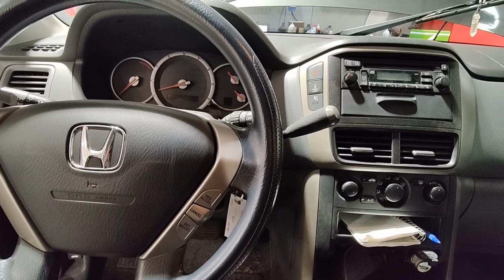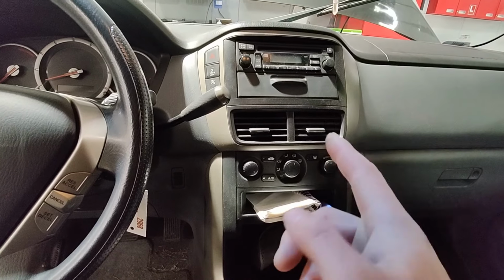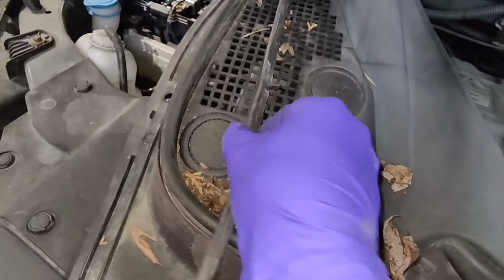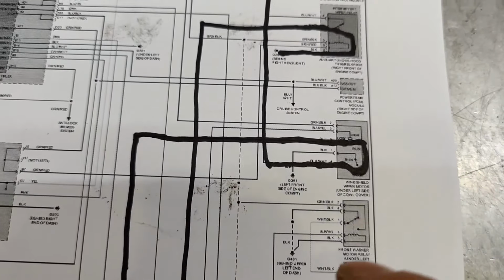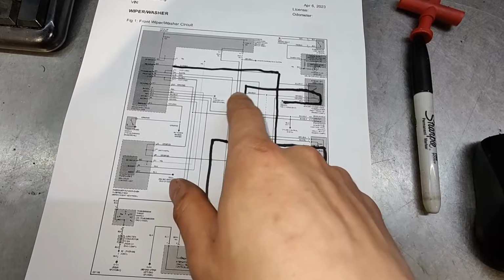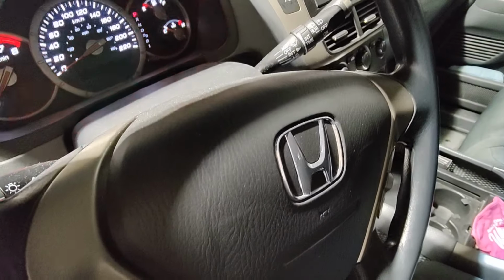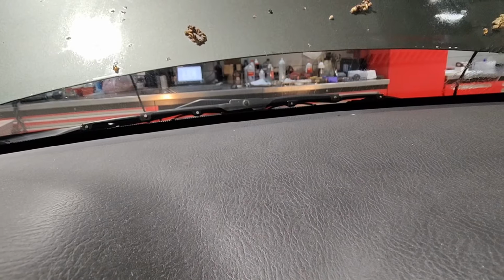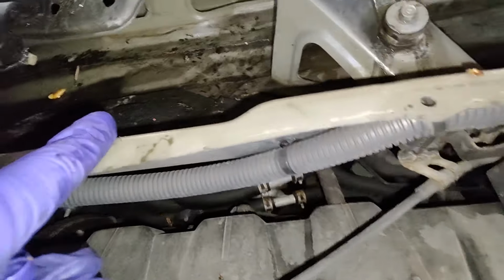First gen 2003-2008 Honda Pilot wipers stopped working.